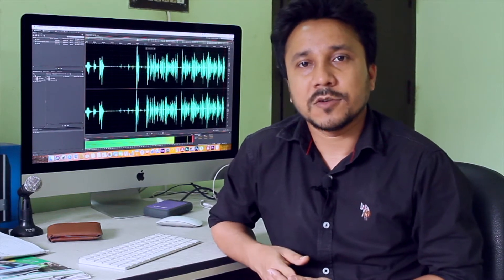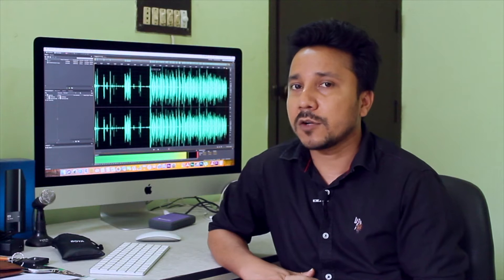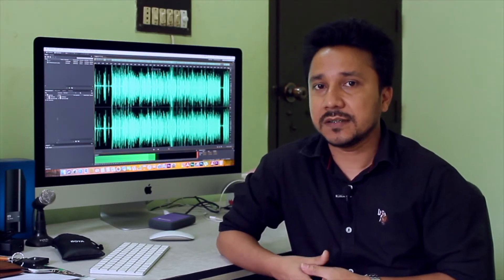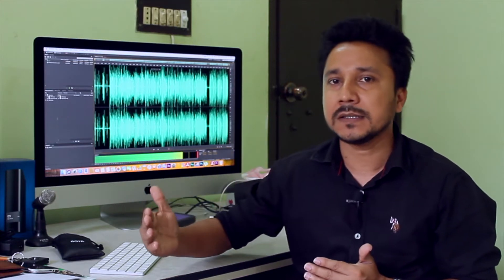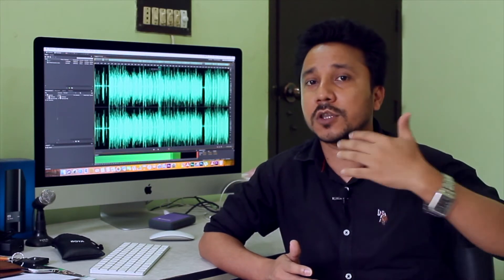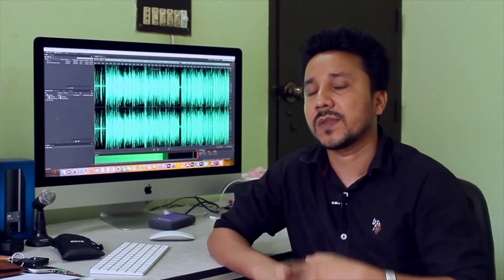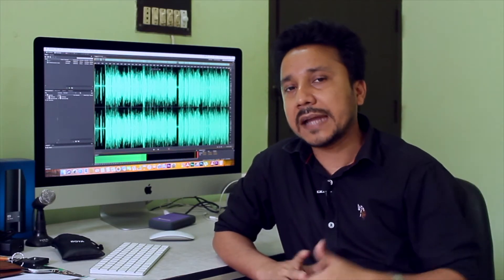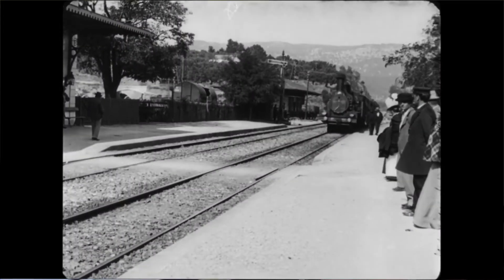Best video editing software||Adobe premiere pro CC||History of film editing|| video editing tip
IFM(Independent Film Maker)
Advance Video Editing Tutorial||Adobe premere pro CC Class-03||Exclusive video.
Film Editing Technique|| Professional video editing Adobe Premiere Pro CC
I am a filmmaker and film editor. In this video I am teaching how to edit video, film, drama, telefilm and documentary. Many learner are not advance video editing and film editing thus they don’t do professional work and aren’t get money. On the other hand, a number of beginner’s  are want to filmmaking. This video are most essential for them. I thing, if they practices my videos are regularly, at a time they will be success this profession. I known, many greatest filmmaker in the world, would know video editing. Without editing knowledge you can not progress your content and filmmaking carrier. You should always remember editing is a art, its not easy job. It’s a pretty interesting and honorable profession.

advance video editing technique Exclusive Classical IFM(Independent Filmmaker)

How to Film Editing
Film, documentary, telefilm, music video, drama, tvc and others editing technique.
Your Queries.

advanced video editing tutorial premiere pro cc, premiere pro advanced video editing tutorial in Bangla, the most advanced video editing tutorial

IFM(Independent Filmmaker)
Dhaka
Bangladesh
Zahir Rahman

Advance Video Editing Tutorial# Adobe Premiere Pro CC Tutorial#Film Editing Tips#Video Editing Tutorial 2020#
IFM(Independent Filmmaker)#